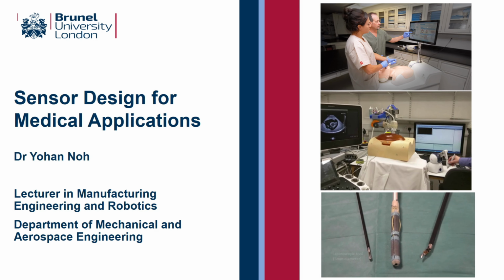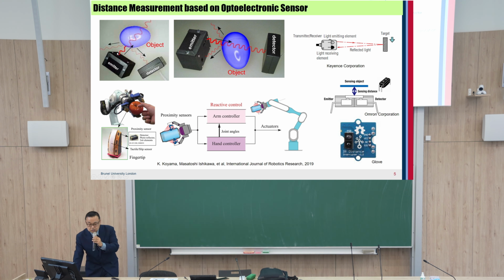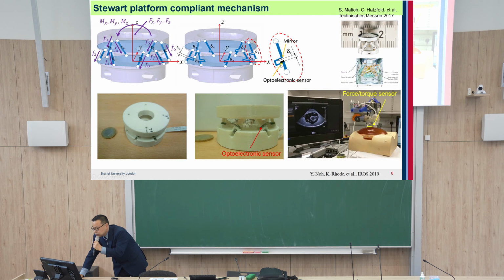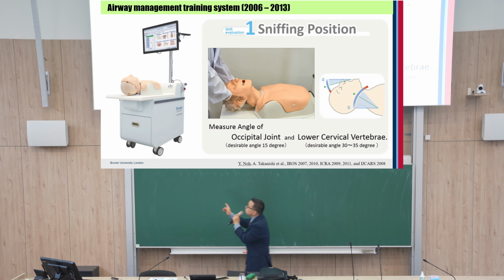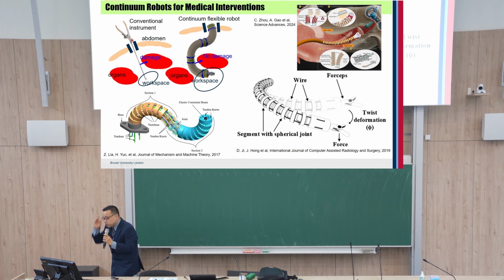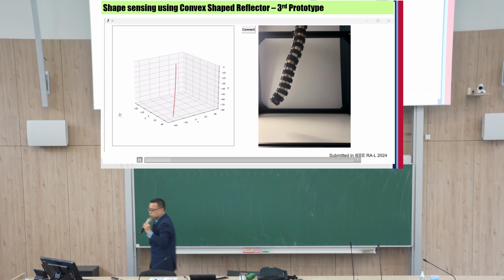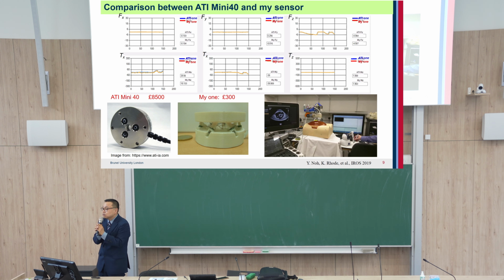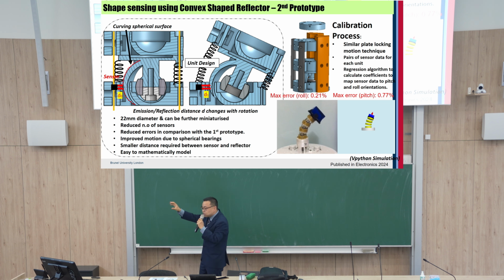Sensor Design for Medical Applications | Yohan Noh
The aim of my research is to develop various types of sensors (which are used for measuring one of the physical quantities) based on light intensity modulation using electro-optical sensing units for robot applications and medical devices. The light intensity modulation using electro-optical sensors, so-called optoelectronic sensors, has been implemented into sensing applications such as distance measurement and object detection.